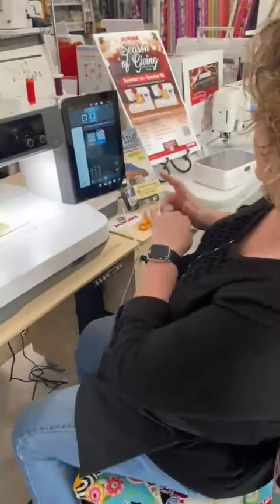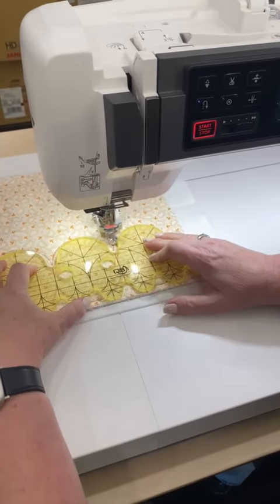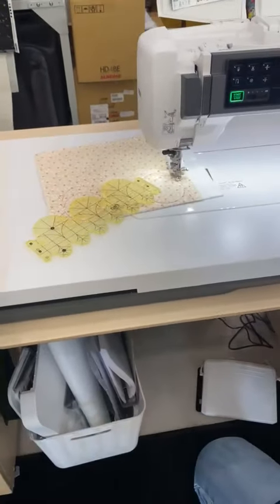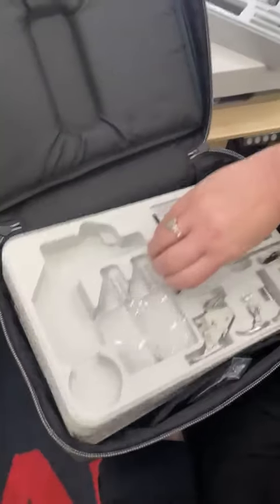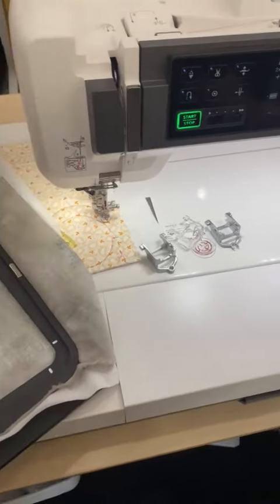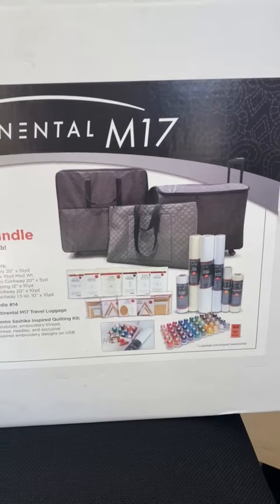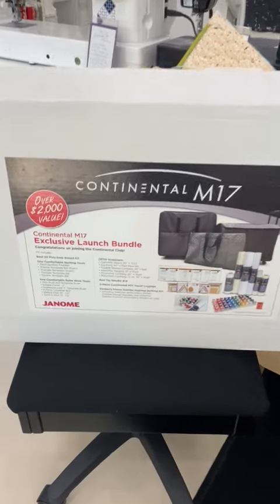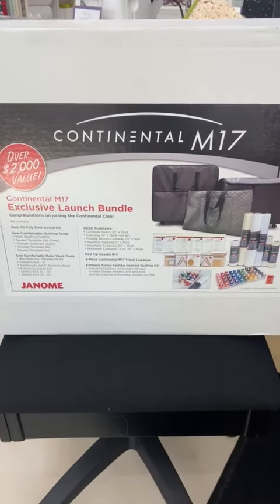Day 4 of Countdown to Christmas 2023